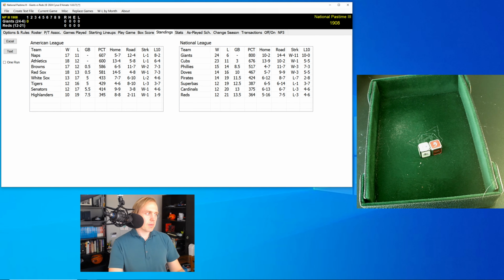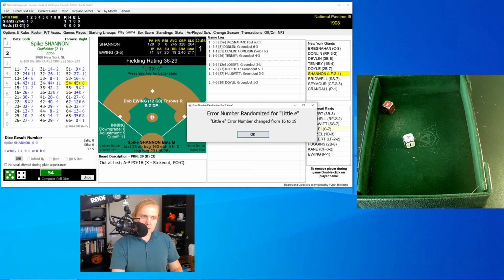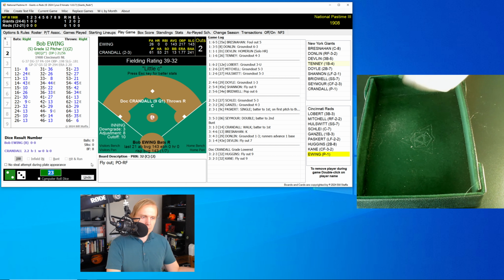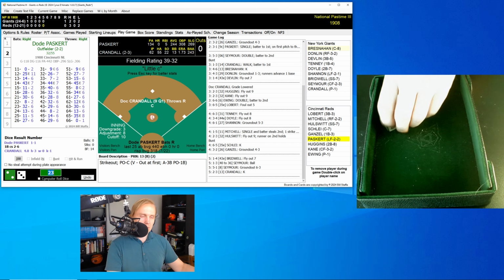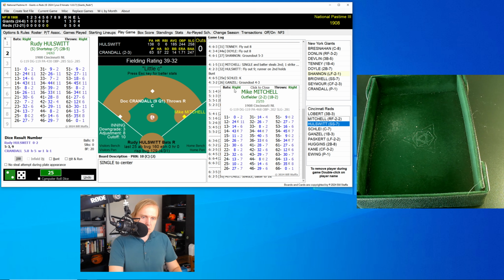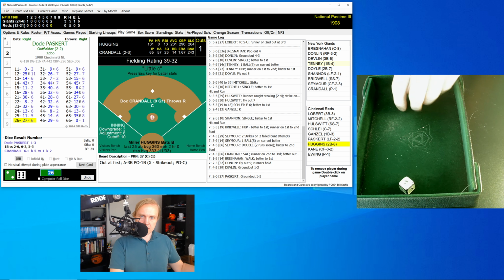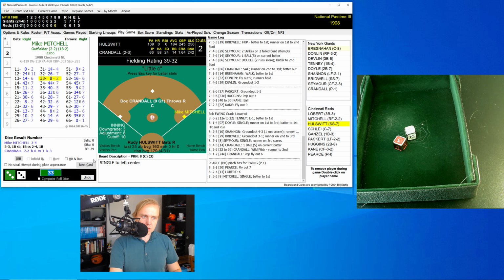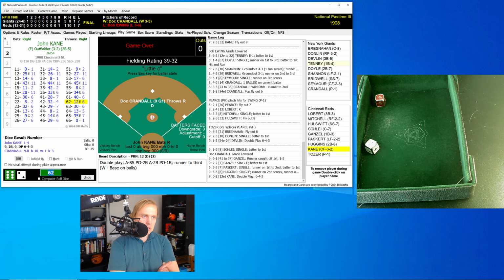The Hapless Reds | Giants at Reds | 5/18/1908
The Giants are running away with the National League in my 1908 Major League Baseball replay with Skeetersoft NPIII.  The Reds, on the other hand, are running away with the cellar.  See what happens when the two teams square off!

I film all my content on a computer running Endeavour OS, with KDE Plasma as my DE.  My setup:

96 GB RAM